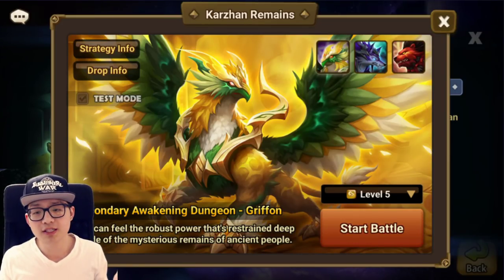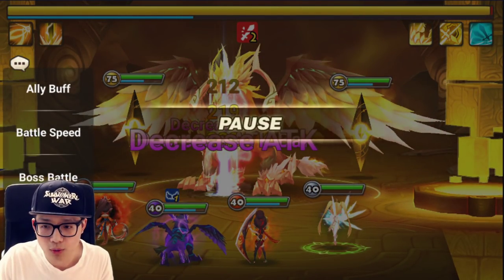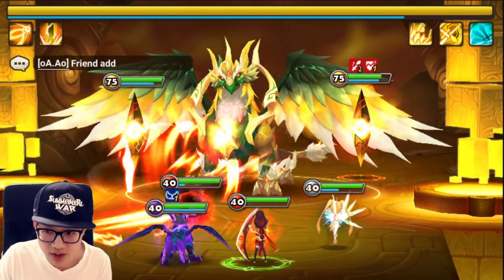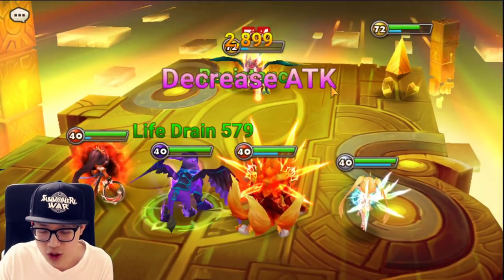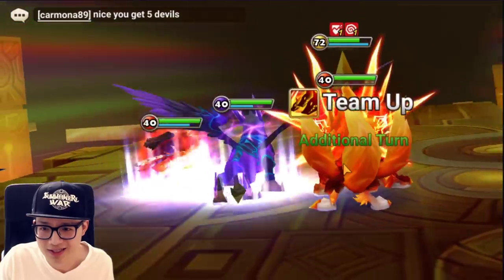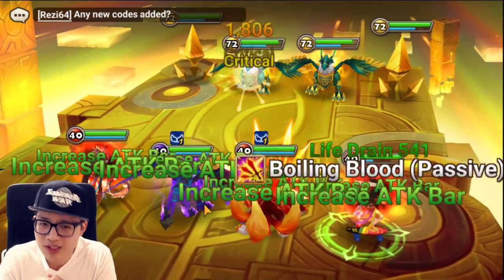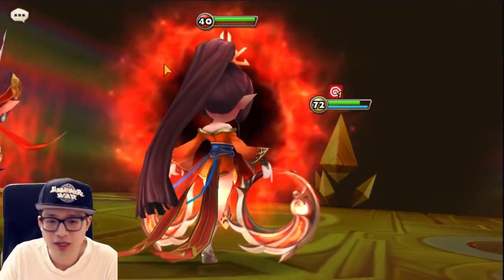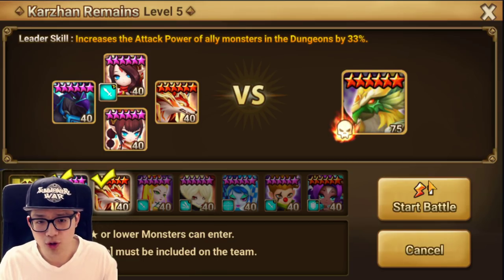2A Griffon Speed Teams | BERNARD 45% ATB BOOST OR 34.5%?! - Summoners War